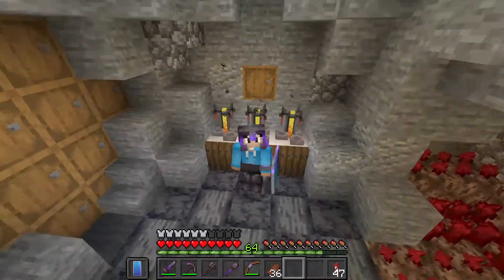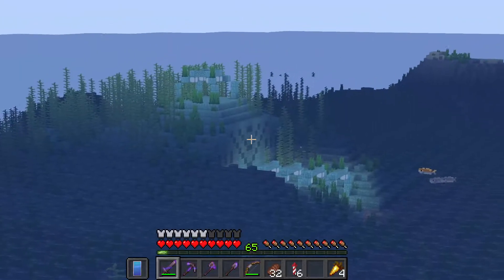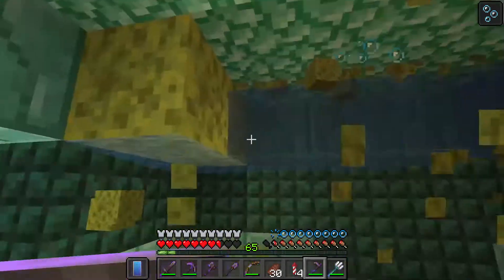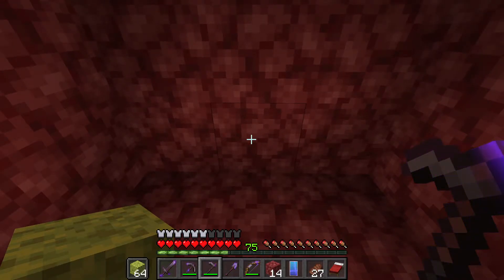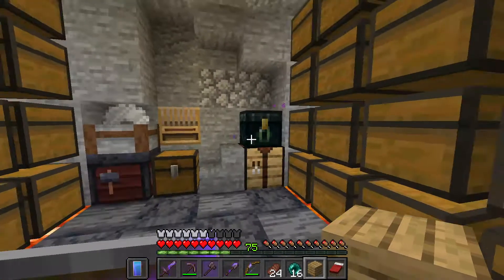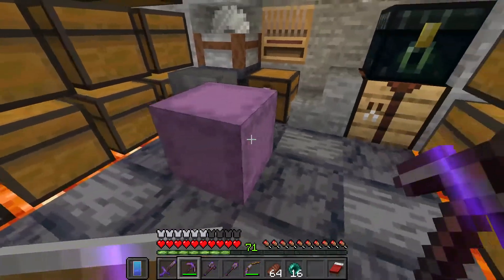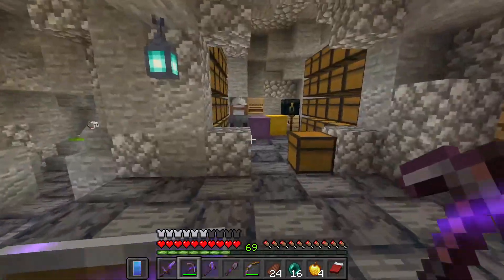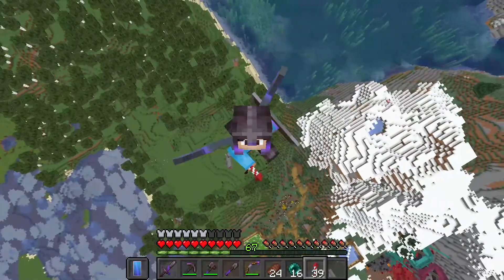Ocean Monument Raid! - The Minecraft Manual - Episode 18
Hi Everyone!
In today's video, we raid our first ocean monument. We also finally work on sorting out our ender chest!

Let me know what ideas you have for the series in the comments below!

WORLD SEED (UNLESS ASKED FOR SPOILER COMMENTS WILL BE DELETED): -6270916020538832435

►––– Description –––◄
Welcome to my singleplayer lets play! In this Minecraft 1.16 let's play we will be exploring all the new features 1.16 has to offer!

30 Min | Non - Copyright Music